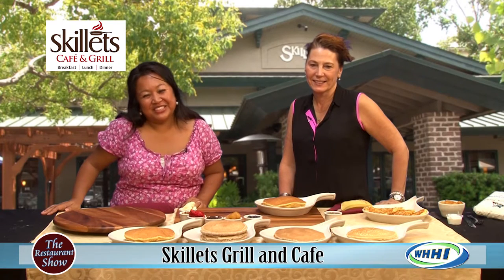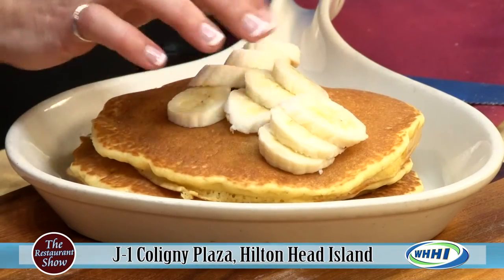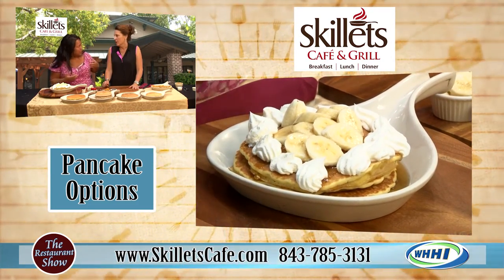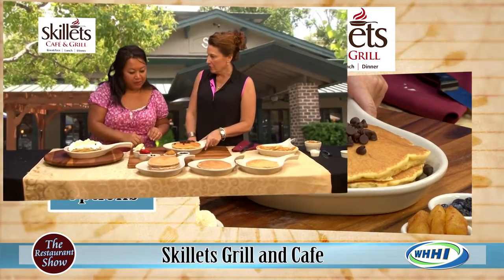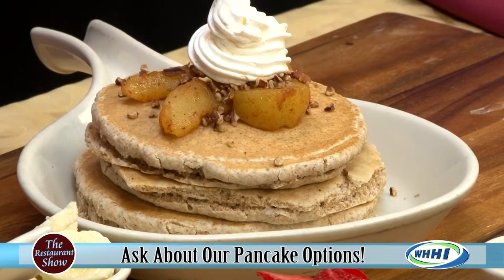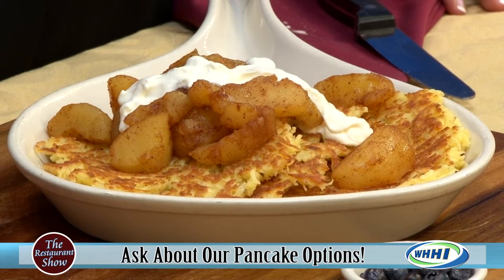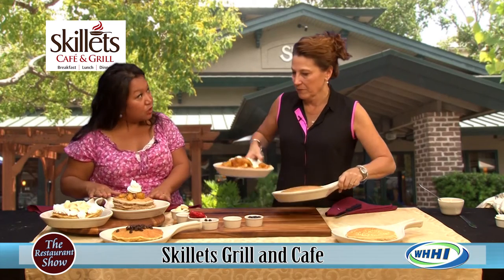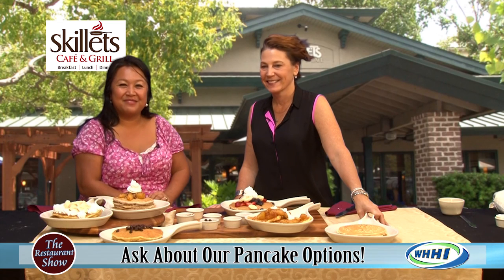RESTAURANT SHOW | Skillets: Pancake Options | 8-20-2015 | Only on WHHI-TV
J-1 Coligny Plaza, Hilton Head, SC